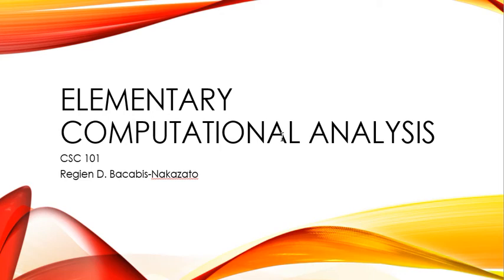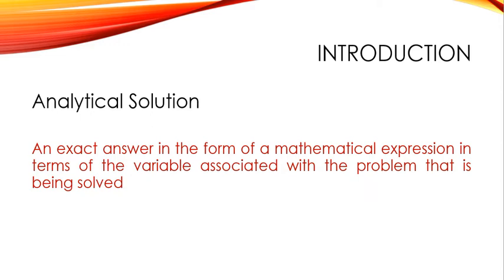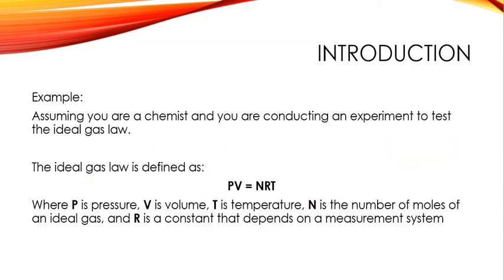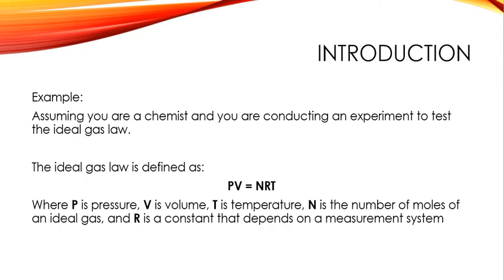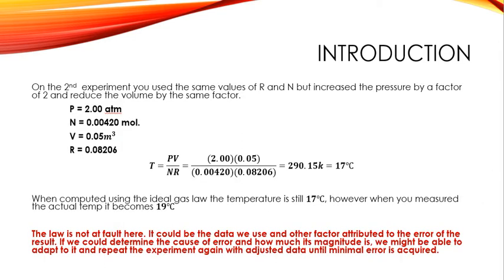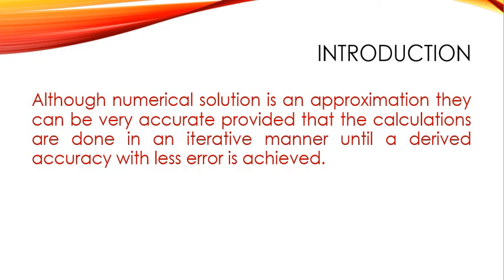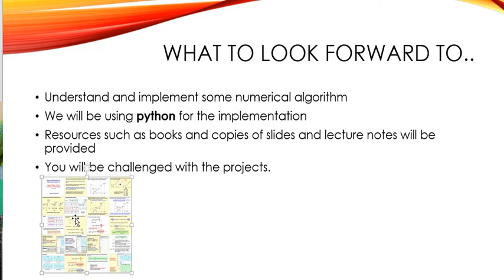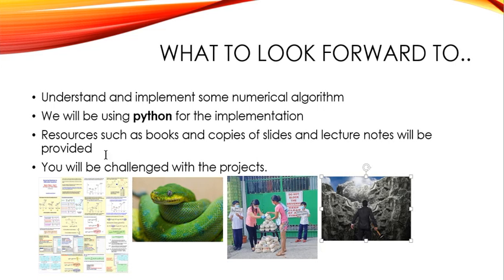CSC 101- Elementary Computational Analysis ( Introduction )